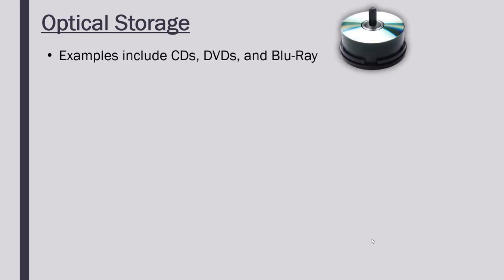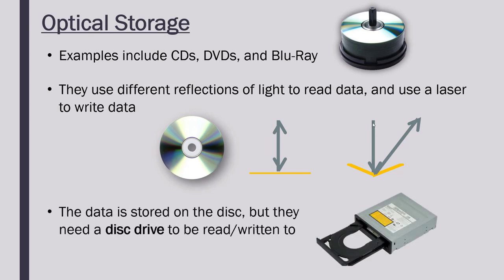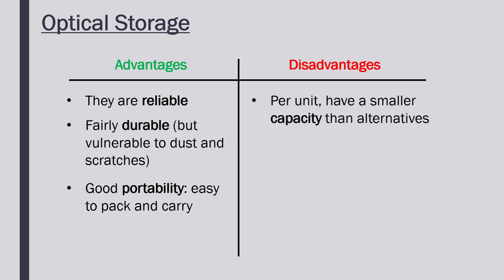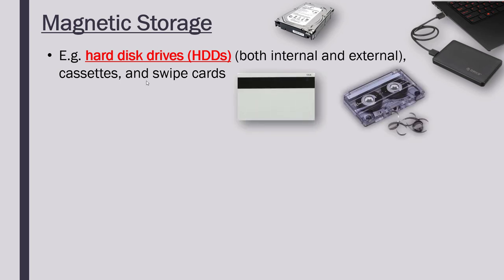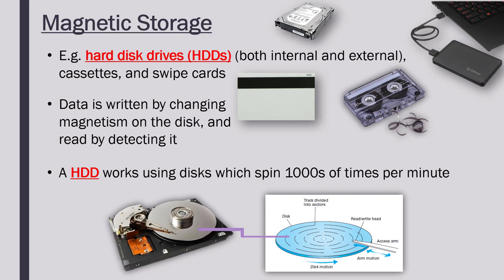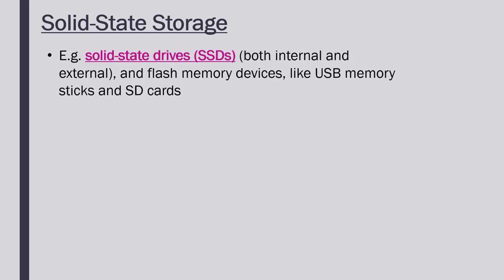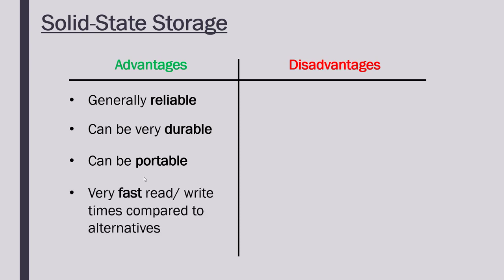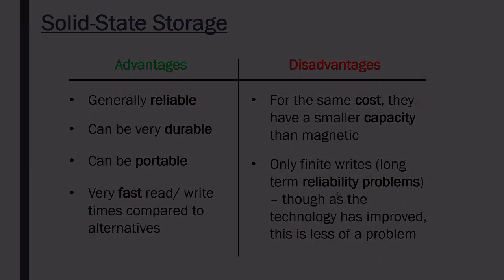Cambridge Nationals I.T.: Types of Physical Storage (LO3 #12)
The three main types of physical storage device (optical, magnetic, and solid-state) are briefly explained with example devices, and also evaluated using the characteristics introduced in the last video.